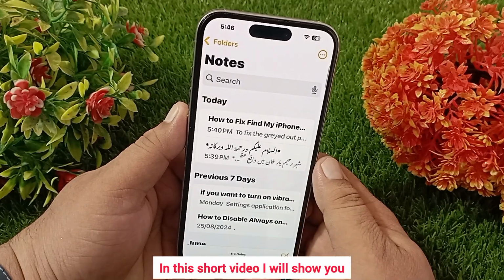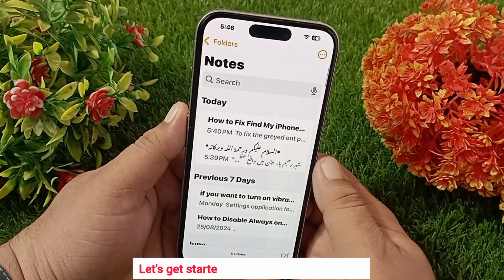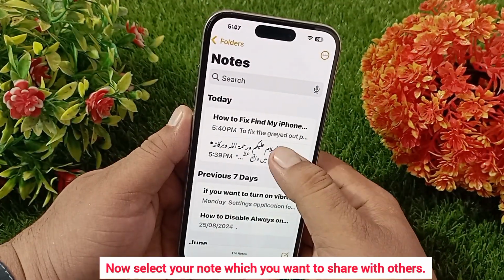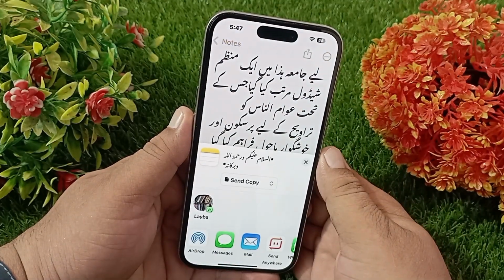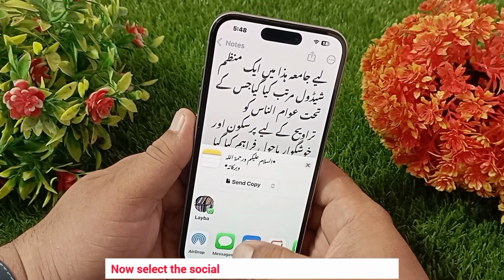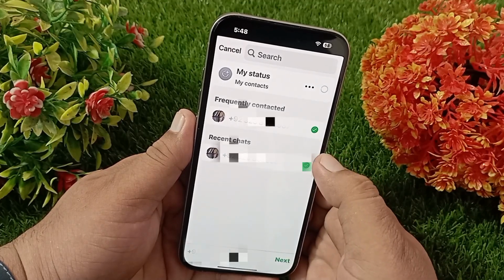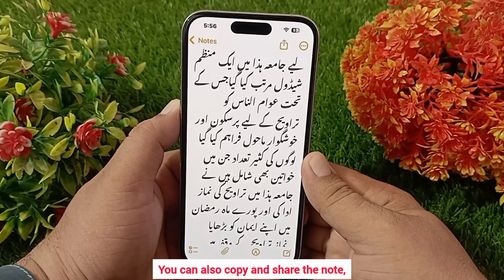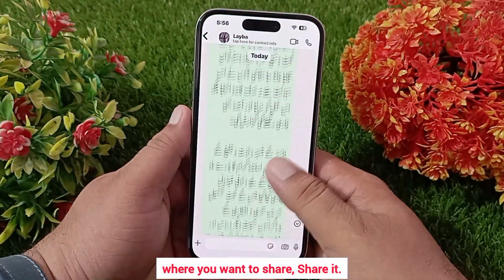iPhone Note Sharing Not Working | How to Share Notes With Someone iPhone.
In this video you will learn how to share notes on iPhone with others.